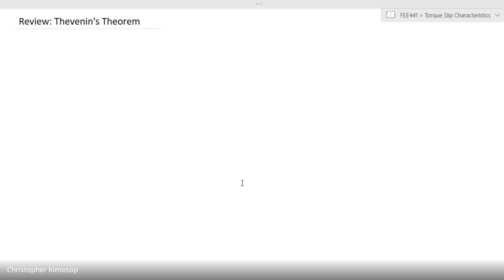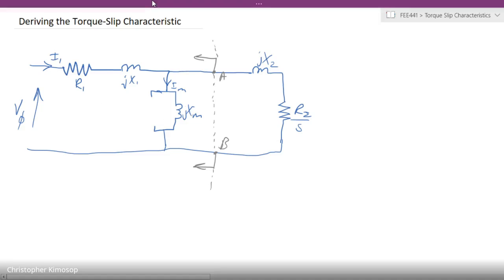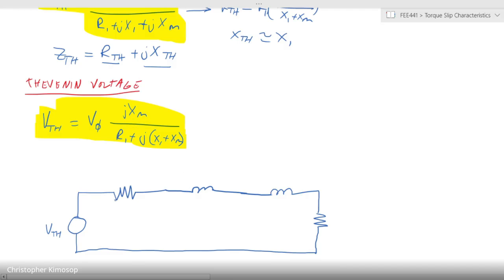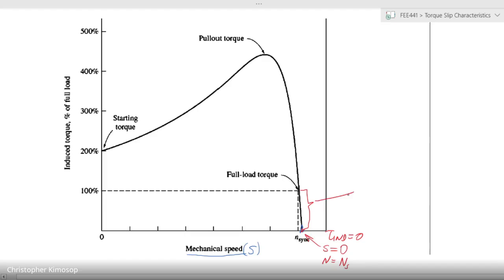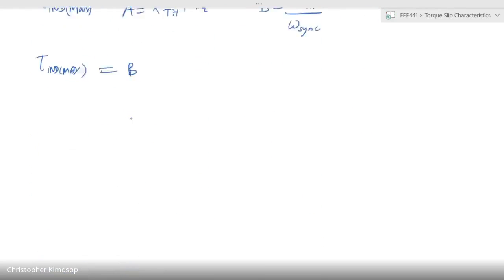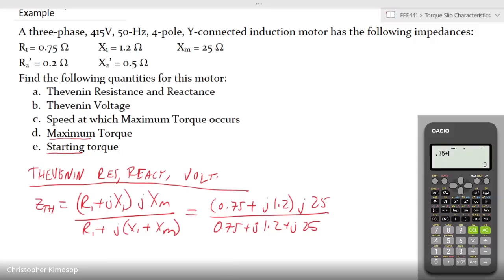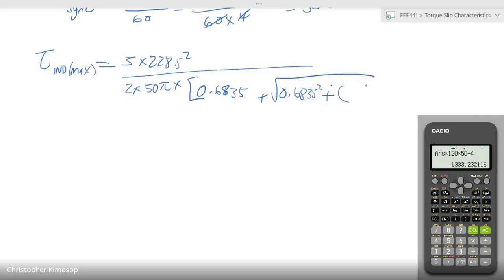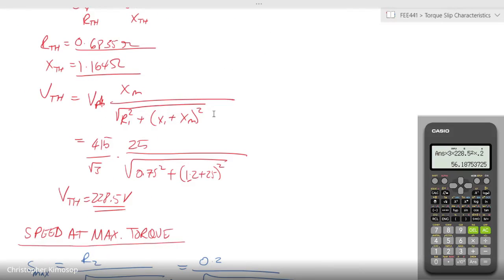Torque-Slip Characteristics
FEE441 lecture on 2020/12/01 at 05:01 \